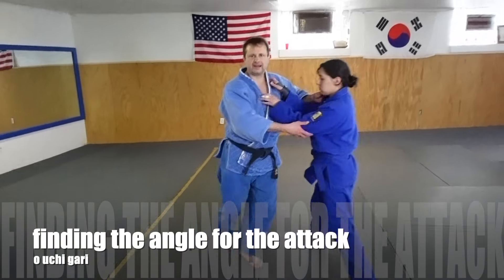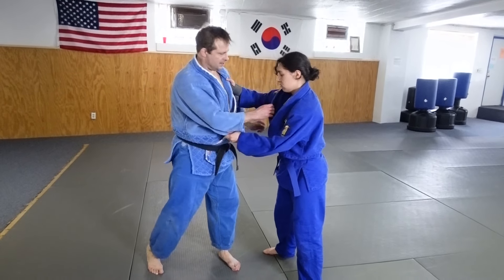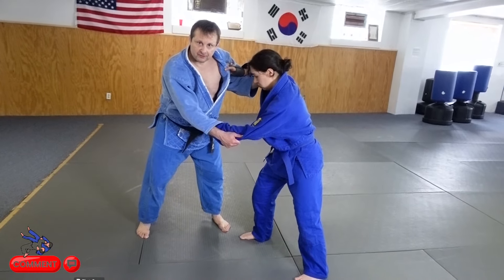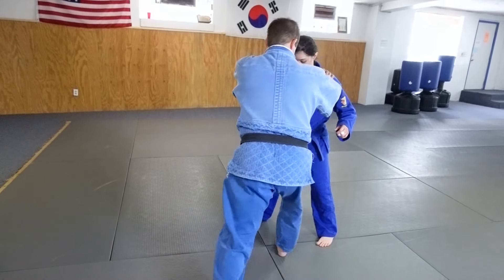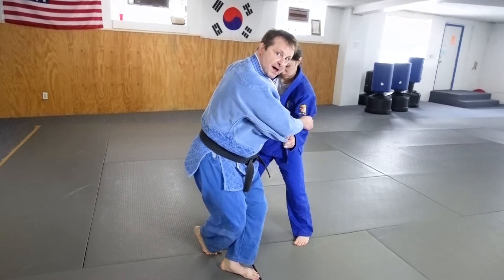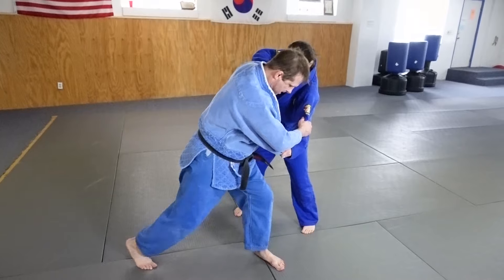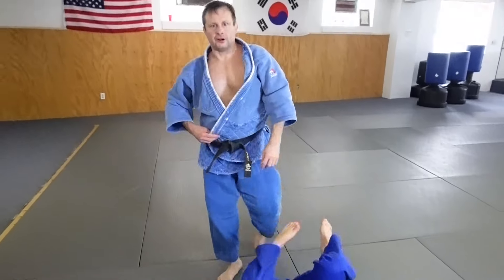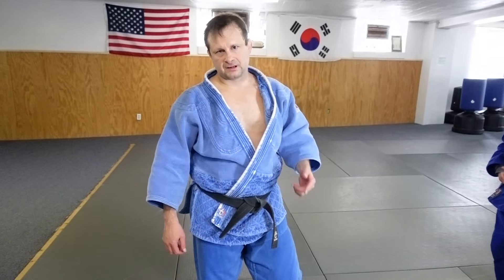How to Find the Angles To Your Attacks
Dadbod Judo Youtube Channel just hit 10K Subscribers...Thank you all for supporting the channel!!!

🥋This is a judo technique instructed by David Loshelder. Dave was a former #1 ranked Judo player in USA in his respective weight class in the 1990s and the author of three books. 🥋

✔️ The MindCoach System: A Scientifically Proven 7-Step Process To Unlock Your Peak Potential (paperback, audio, Kindle versions)

Judo is not only a martial art but also a popular competitive sport. Judo matches take place on a mat and involve throwing an opponent onto their back, pinning them for a designated time, or submitting them through joint locks or strangles. Matches are scored based on the control, force, and execution of techniques. Judo's worldwide popularity led to its inclusion in the Olympic Games, where it has been a competitive event since 1964.